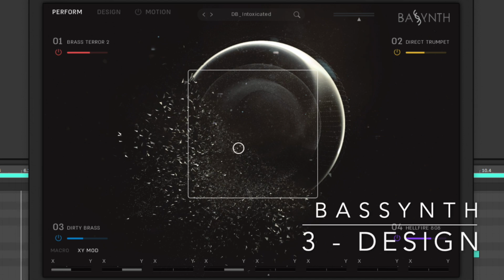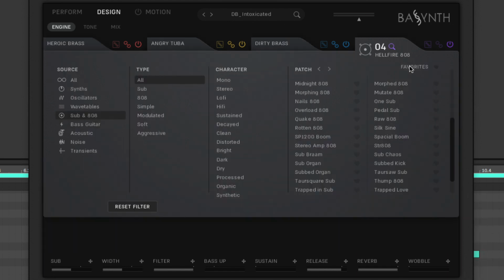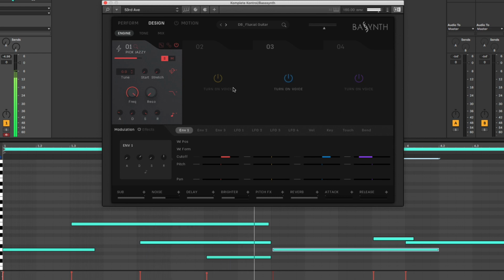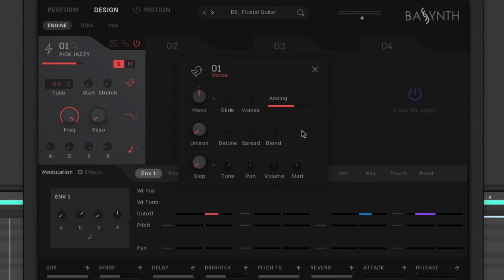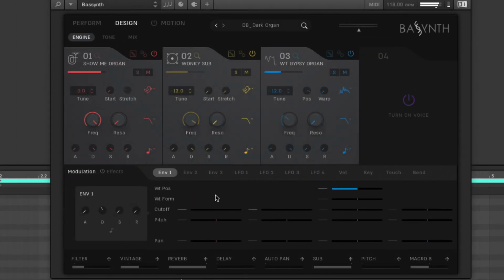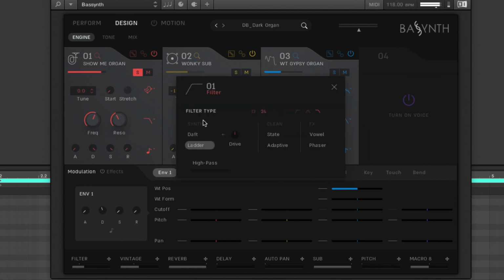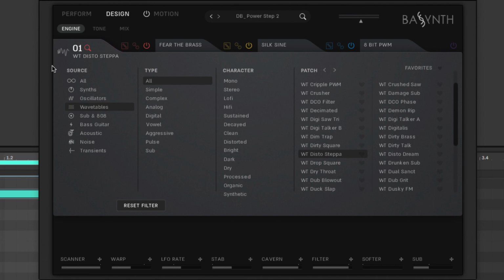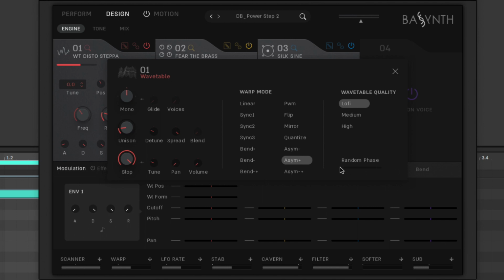BASSYNTH by Wave Alchemy - Design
A quick look at BASSYNTH's powerful Design page and sound sculpting parameters.

BASSYNTH is an entirely new kind of Bass Engine for the creation of modern, organic, ground-breaking bass tones; driven by a diverse and creative library of beautifully designed multi-sampled Sound Sources, Oscillators and scannable Wavetables.